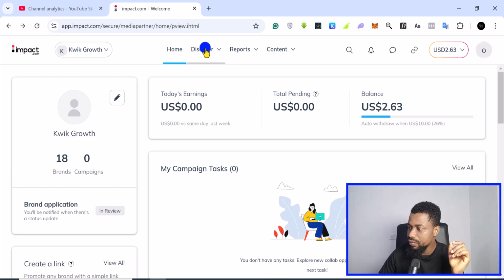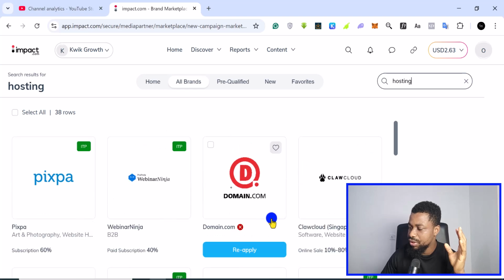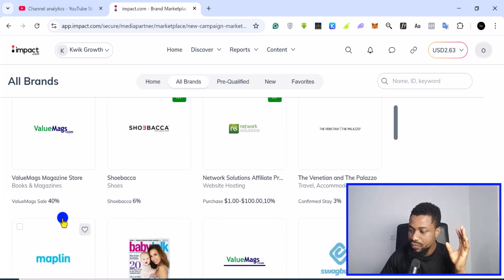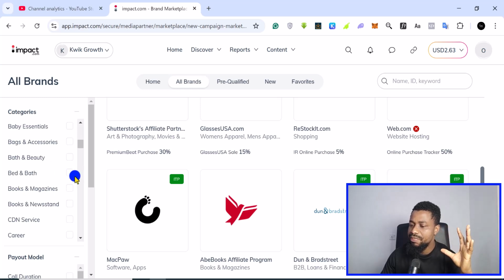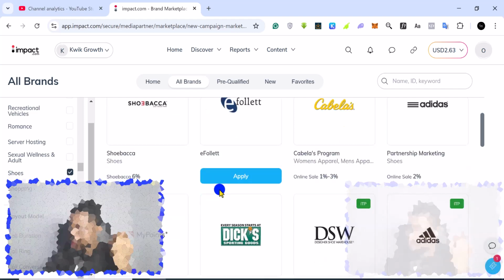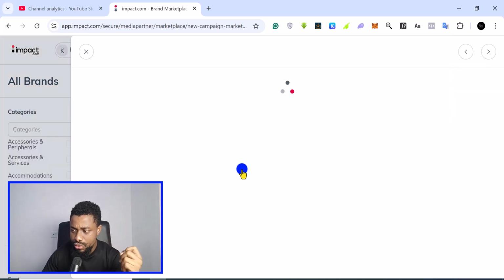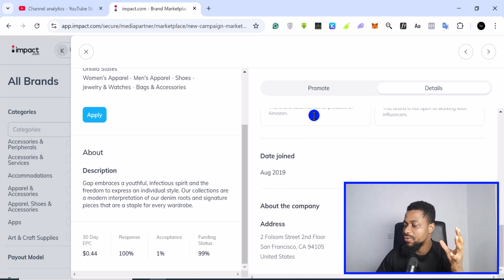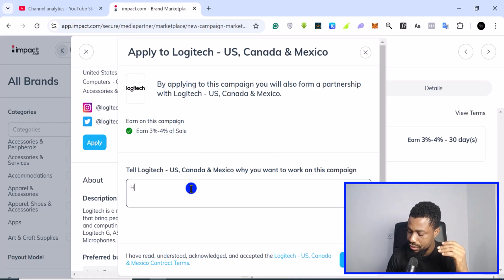Find High Commission Brands on Impact Radius & Earn $100/Day!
In this video, I’ll show you how I find high-commission brands on Impact Radius to earn $100 daily.

Use this Template to Get Instant APPROVAL on Impact.